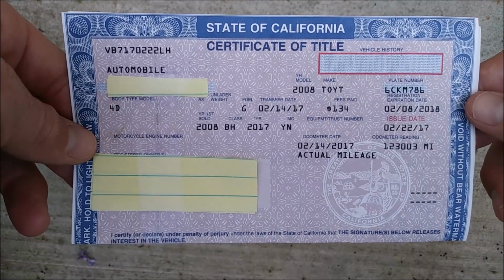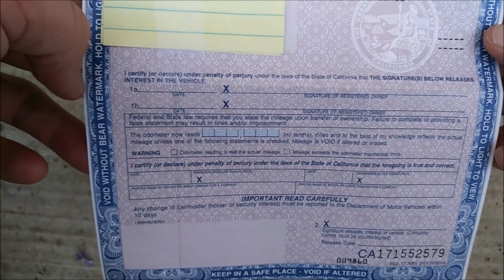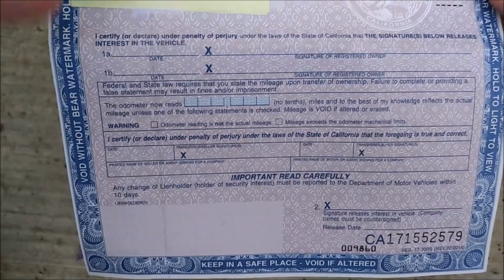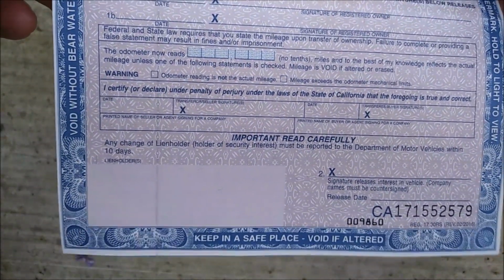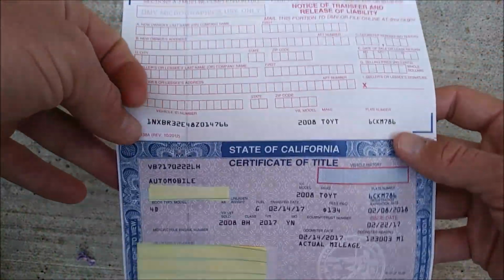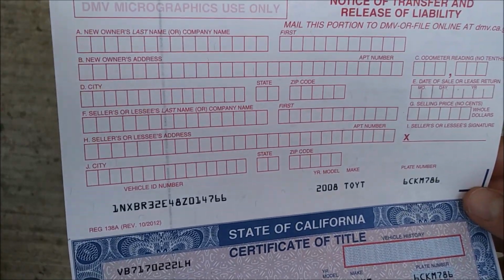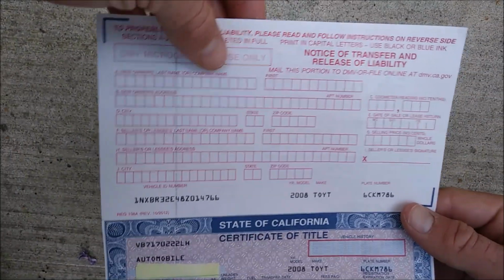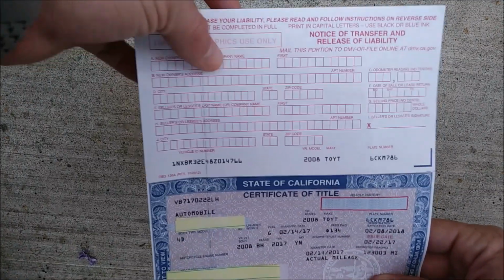How to fill out a pink slip when buying or selling a car UPDATED!!!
Getting straight to the point of how to fill out a pink slip when buying or selling a car. It is very important to fill out the information properly so that there are no problems when you go to turn the title in to your nearest AAA or DMV or when you mail it in. Though it is easy to do, not everyone has bought or sold a car before so I want to make sure that you know what to do when the time comes. Maybe you just need a refresher if it has been a while since you last bought or sold a vehicle, well here you go and don't miss a step or you are going to create an unnecessary headache for yourself.

If you are selling the car there needs to be a total of 3 signatures and dates on the pink part of the title and 1 signature on the white part of the title (top portion that you turn in as a seller). As for the buyer, they need to have 1 signature and date on the pink part of the title where it asks for the buyers signature and they need to input their information (name and address information) on the white part of the title. If any of this information is not properly filled out it will not be accepted by the dmv.